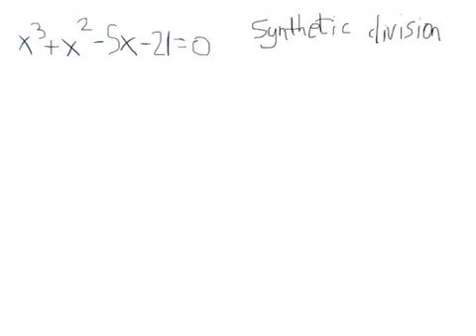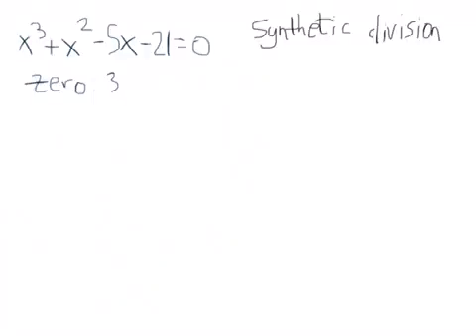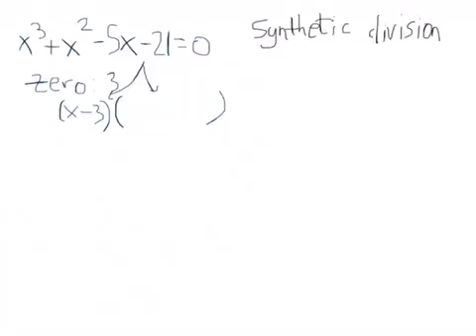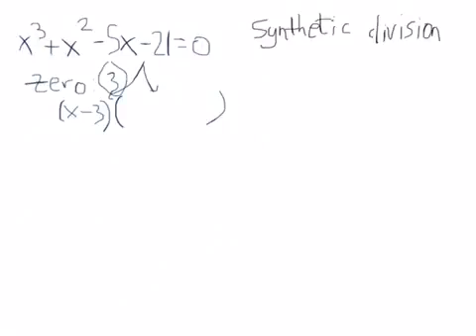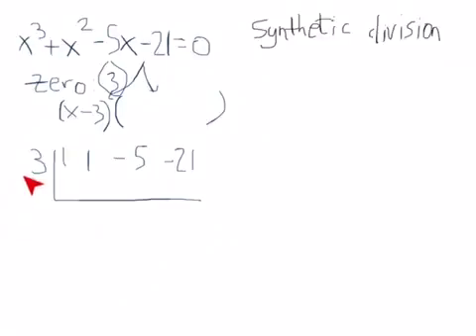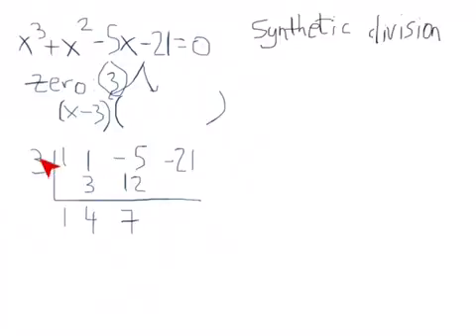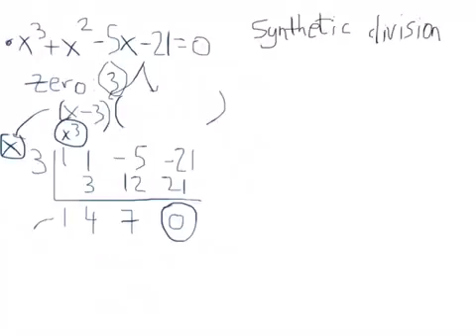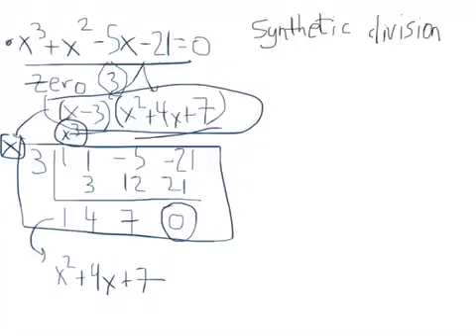A2 T6 synthetic division example